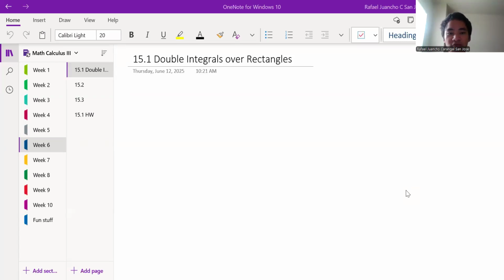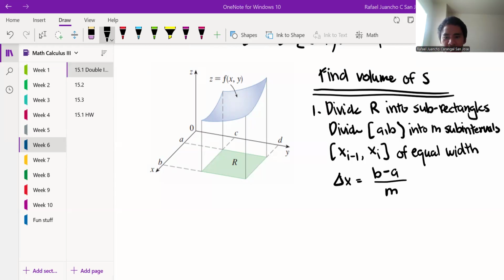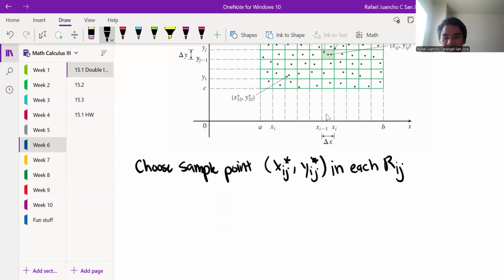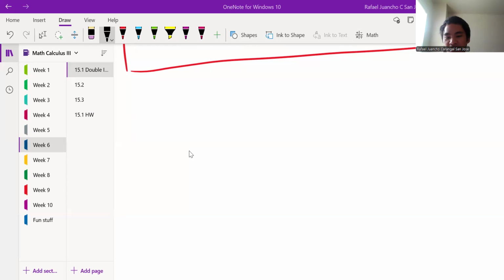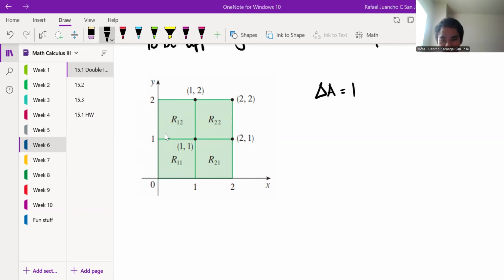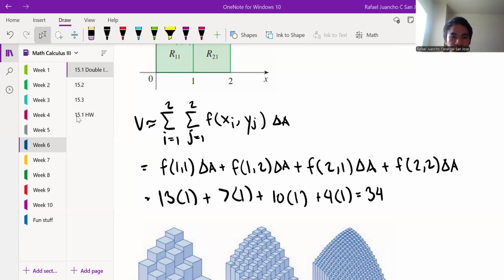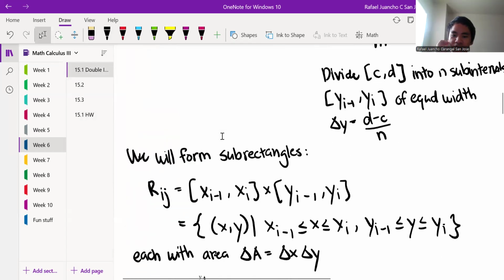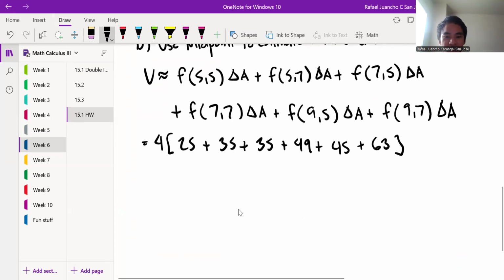15 1 Double Integrals